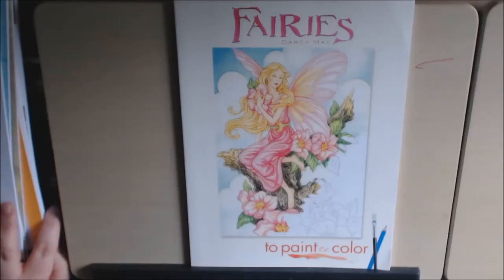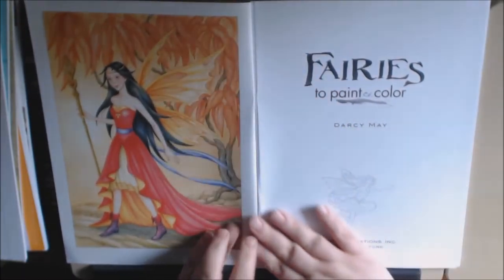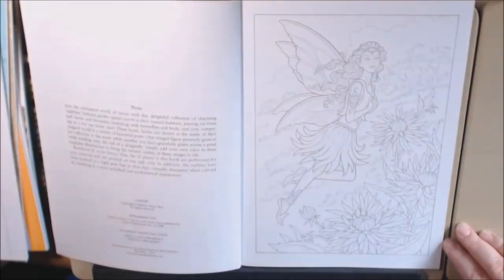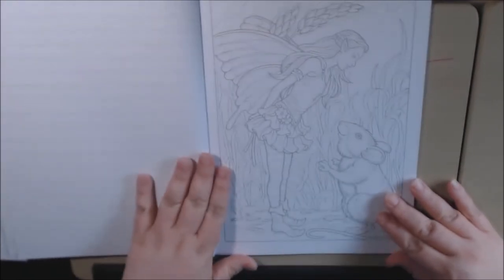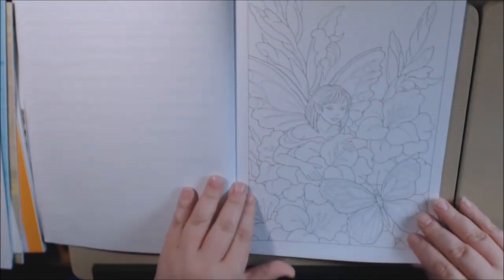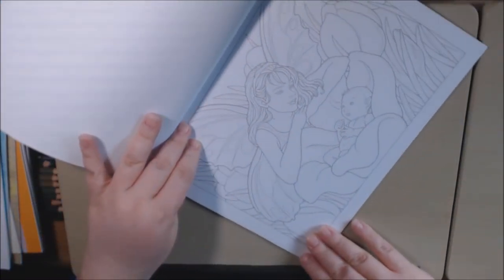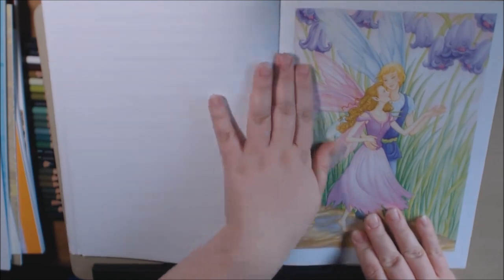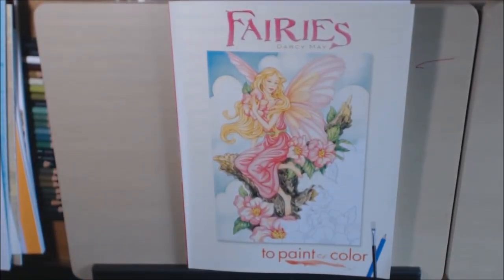Fairies Coloring Book Review by Darcy May